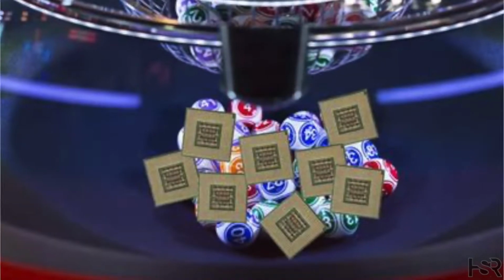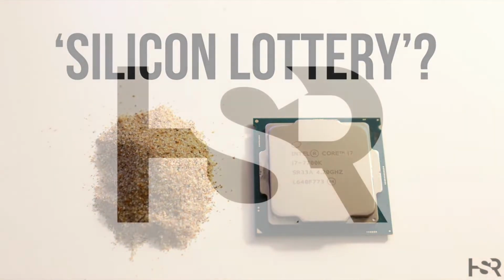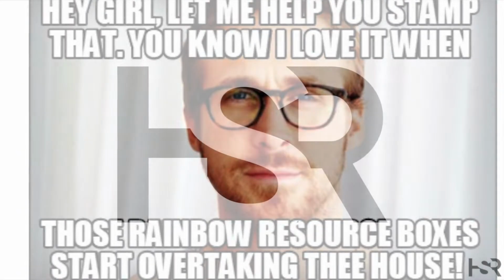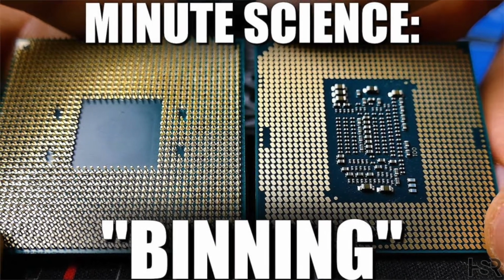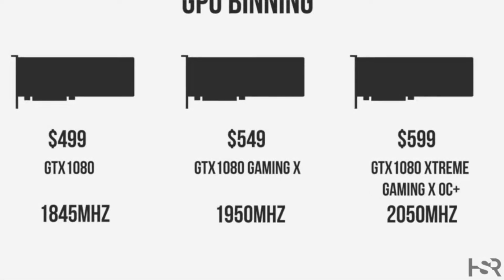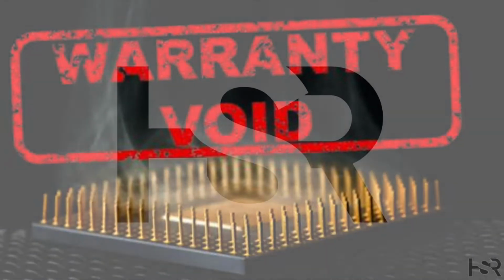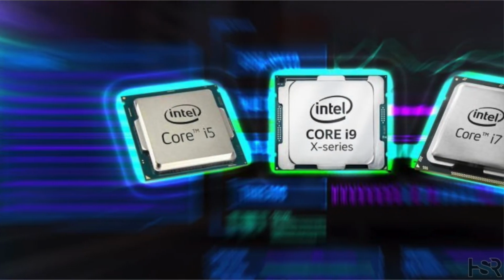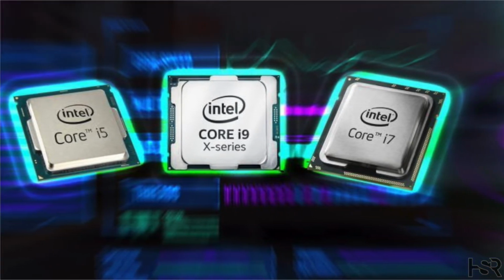What is the Silicon Lottery & why HSR don't do overclocking tests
In today's episode we will be looking at what is the process in which GPUs and CPUs are made, what is the silicon lottery, what is binning and how this all affects my decision not to focus too much on overclocking tests.